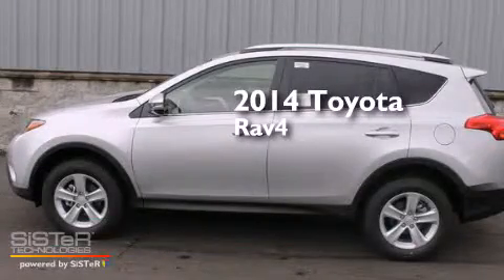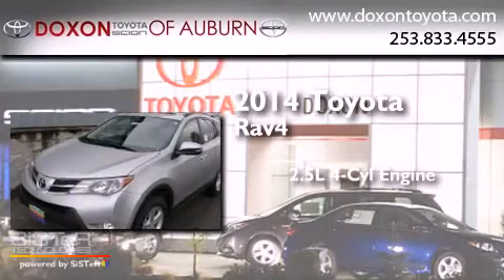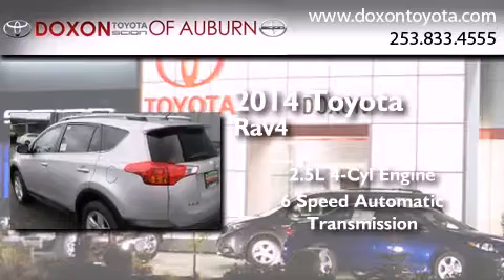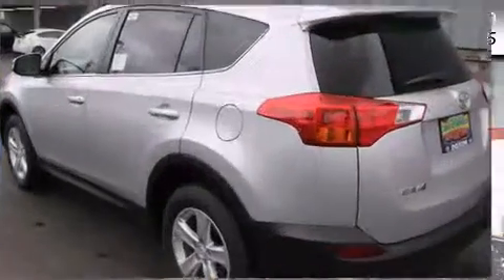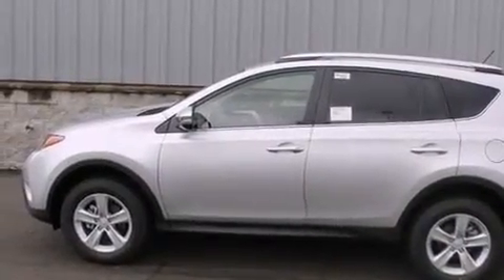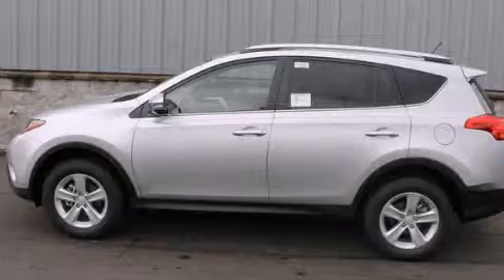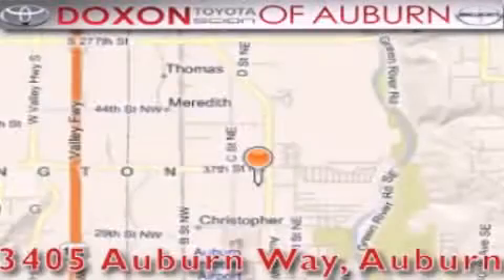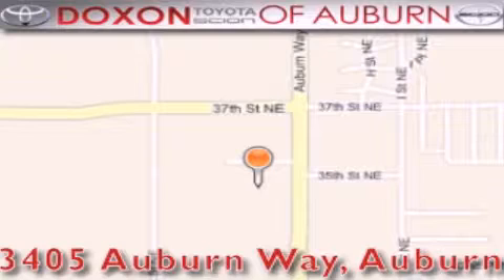2014 Toyota Rav4 Federal Way WA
We've been honored to serve the Auburn WA area , we promise that your experience at our dealership will exceed your expectations ! Year : 2014 Make : Toyota Model : Rav4 Engine : 2.5L 4Cyl Trans . : 6 Spd Automatic Exterior : Class Silver Me Miles : 25 Interior : Black Stock : 13452 Doxon Toyota 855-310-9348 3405 Auburn Way Auburn , WA 98002 The Doxon Family has been in the automobile business right here in Auburn since 1938 . Myron and Ken Doxon , along with their dad , sold Studebakers at 119 Auburn Way South . When you dialed the garage , as they called it , you phoned just 5 . Pretty simple . One number and you knew how to get hold of Doxon and Sons . The Doxons are four generations of automobile experience , and we want to make it as simple as dialing five when it comes to service and commitment . Were celebrating 42 years with Toyota as one of the oldest established Toyota dealers in the US . In 1964 , it was simple selling cars and trucks people could depend on . In 2007 , its still simple . Build the best cars and trucks in the industry ; with Quality , Dependability , and Reliability ; make them stylish and exciting to drive , with plenty of models from which to choose , and its simple to meet all your customers needs . Toyota has one of the best car , truck , and SUV lineups in the business . On your next visit , take a look at the lighted pictures on the wall . Youll see the history of the Doxon Toyota family and 65 years of commitment to the car business . Doxon Toyota in Auburn . A family tradition since 1938 . We believe our 65 years in business , allows our customers the confidence they need , to know our message of service will be followed . Weve called it The Doxon Difference since 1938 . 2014 Toyota Rav4 Auburn WA